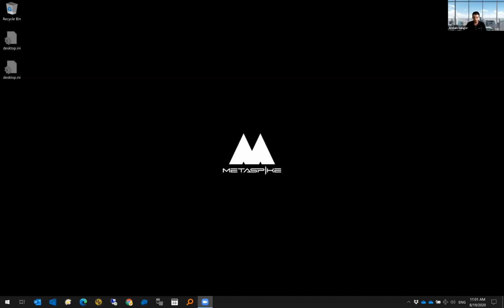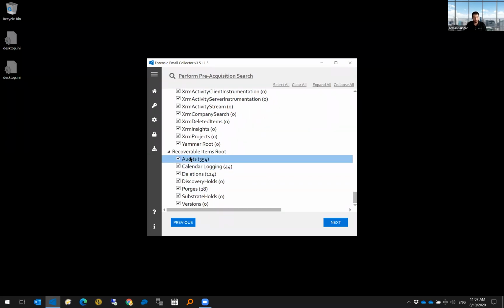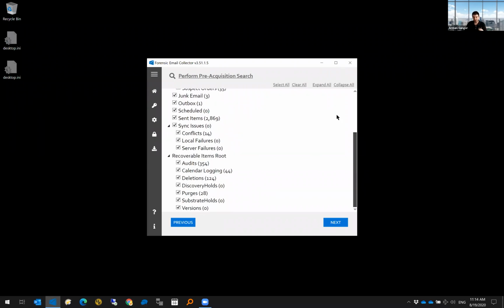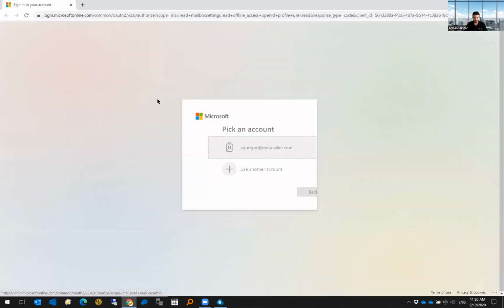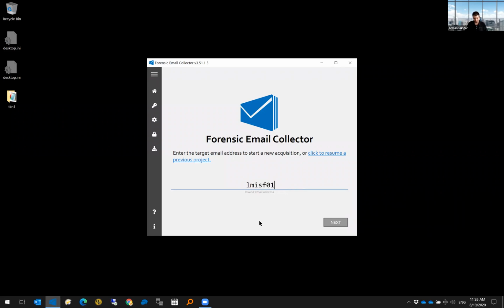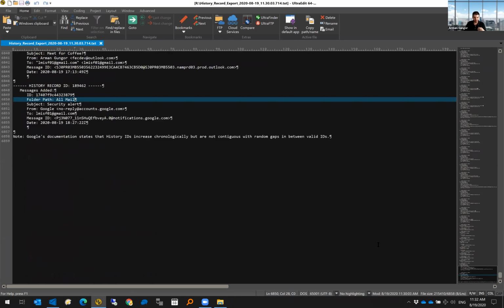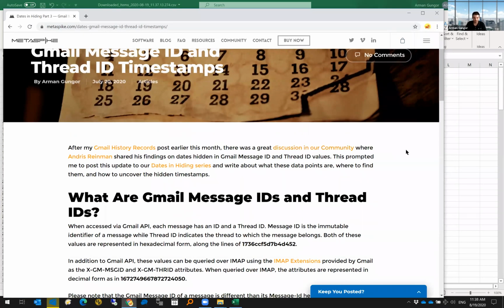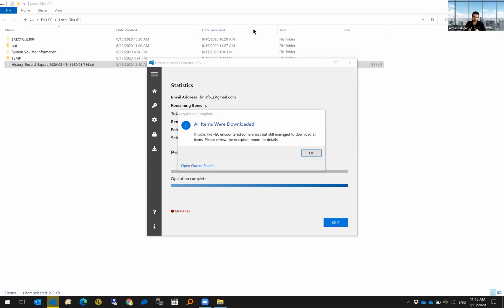Forensic Email Collector Power User Webinar (8/19/2020)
Power User Webinar where we went over some of Forensic Email Collector's recent features to bring our users up to speed.

* Acquiring and interpreting Gmail History Records
* New unified token architecture and Remote Authenticator
* Metadata-only acquisitions
* Gmail message ID and thread ID timestamps